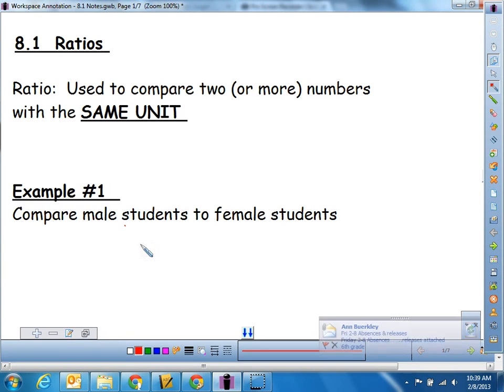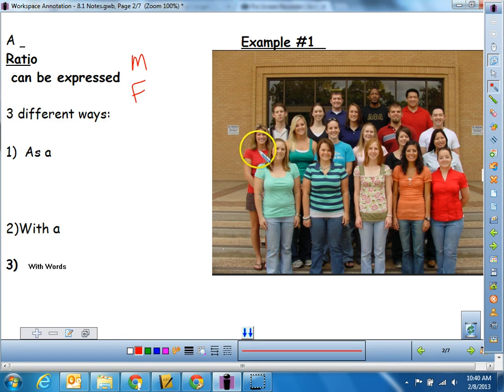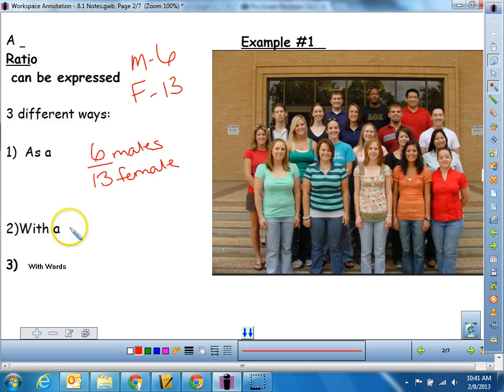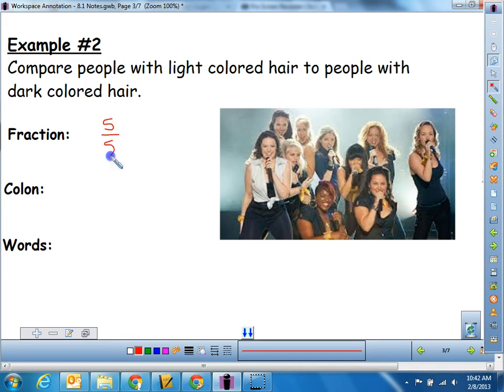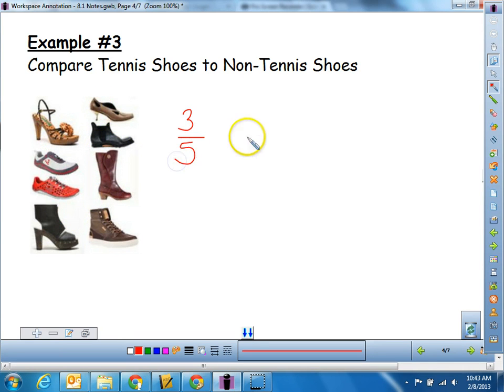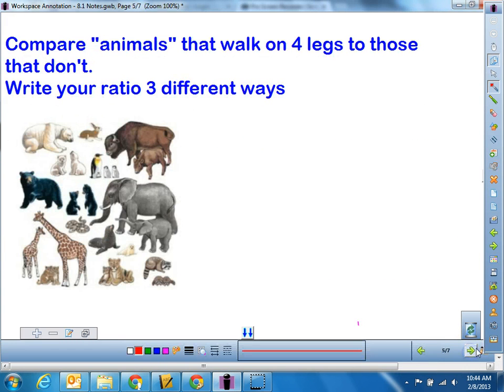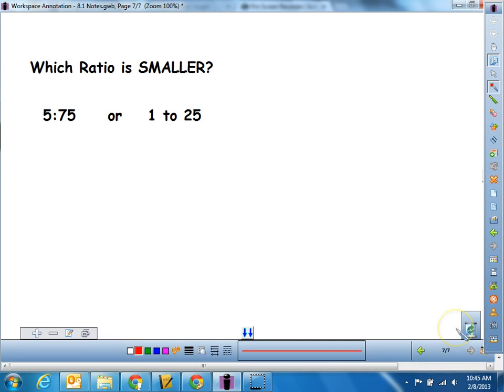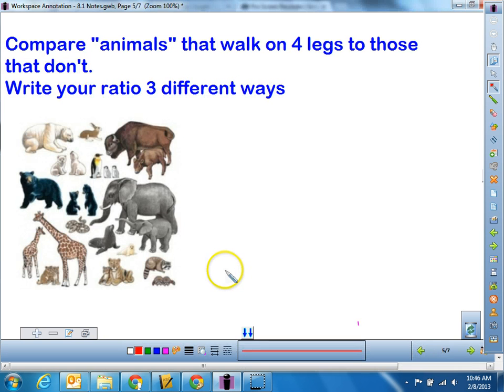Ratios Video (8.1)